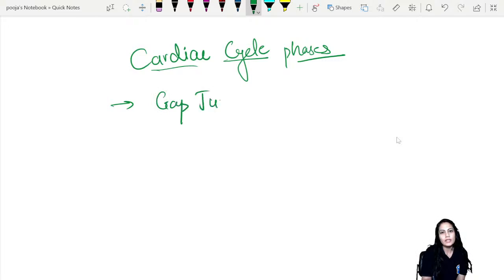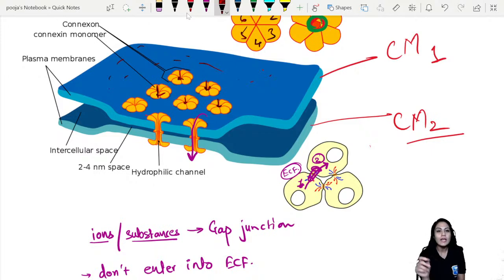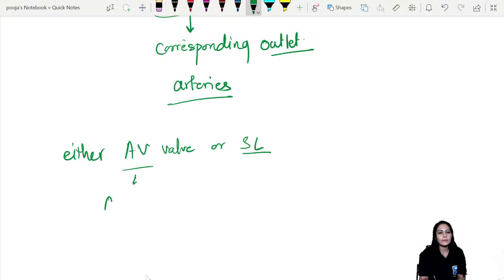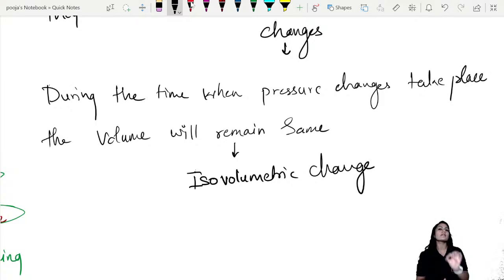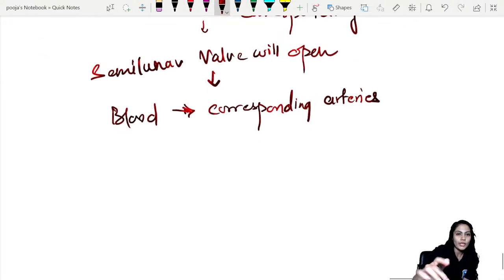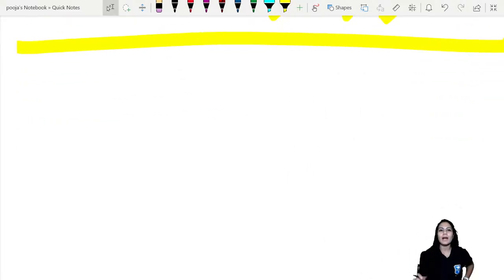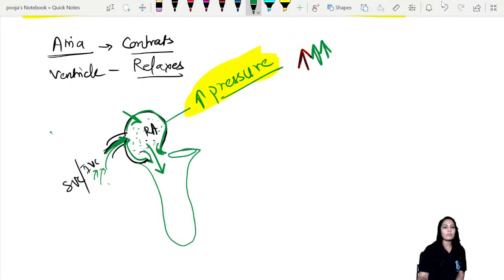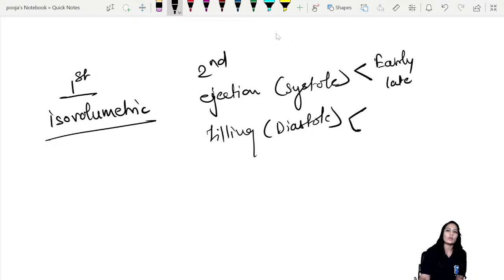12.10.2021 FMGE PHYSIO PART-1